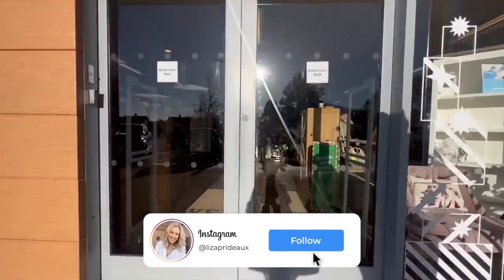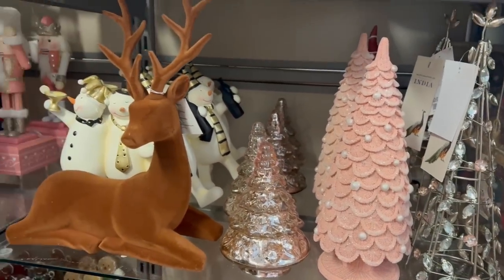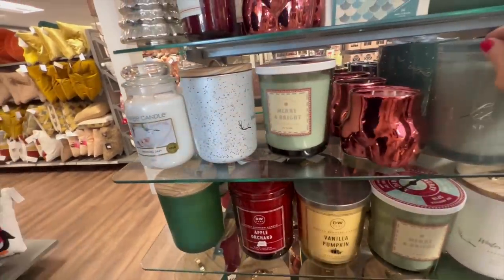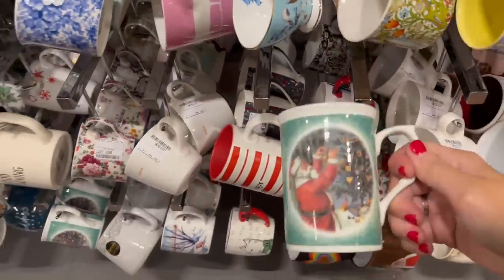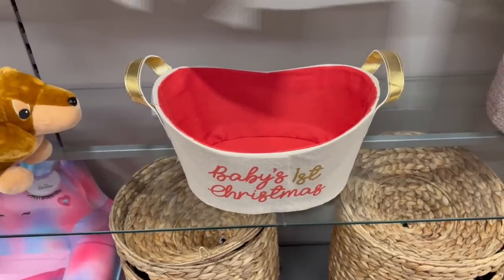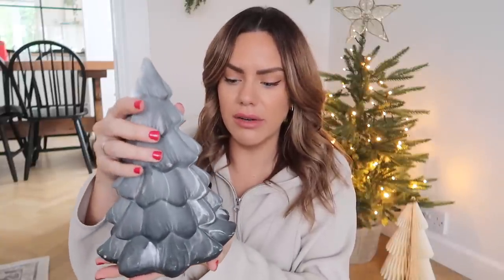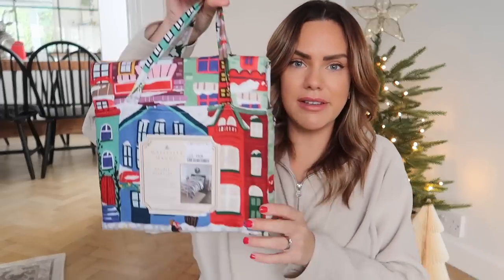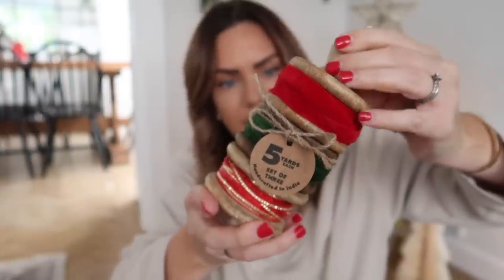WHAT'S NEW IN HOMESENSE WINTER 2022 | CHRISTMAS DECOR HAUL AND SHOP WITH ME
What's new in Homesense this winter! Lot's of new Christmas decor, and plenty of gift ideas. Enjoy a walk around the store with me and a haul at the end!